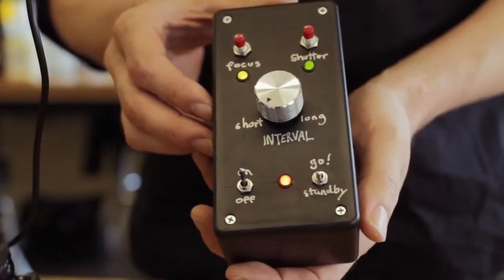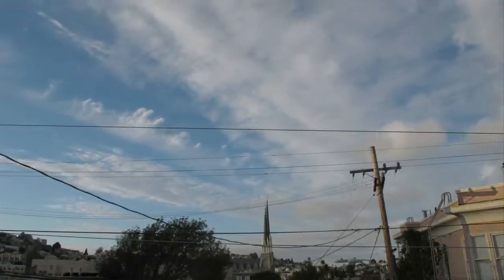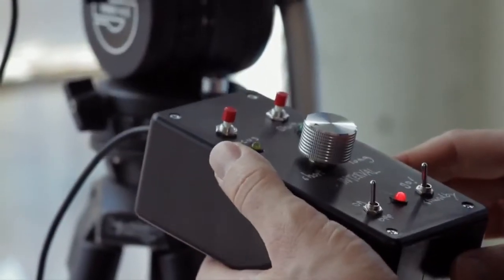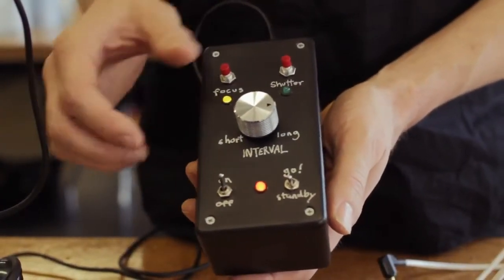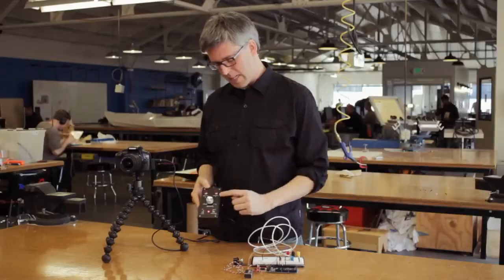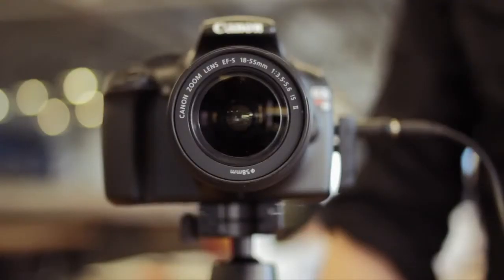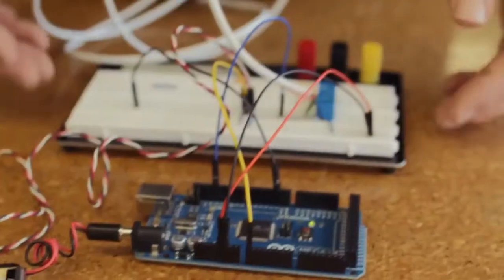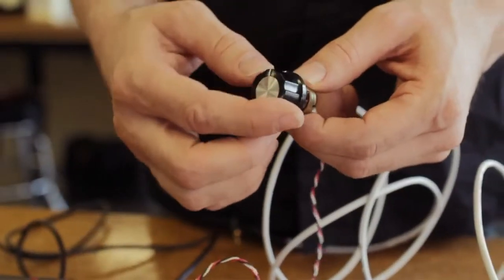Creating Your Own Camera Intervalometer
One of the series of videos I did in with Popular Mechanics for the Radio Shack DIY campaign.